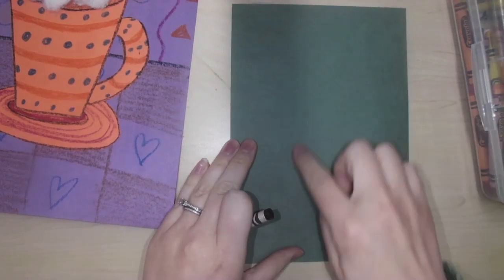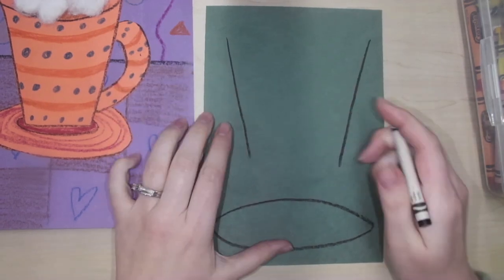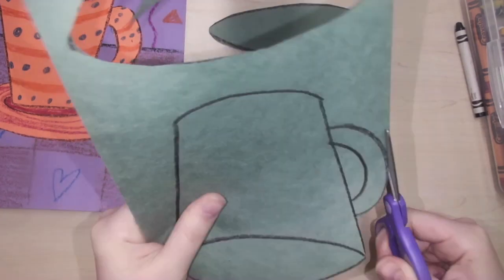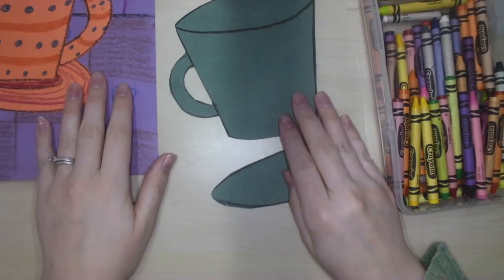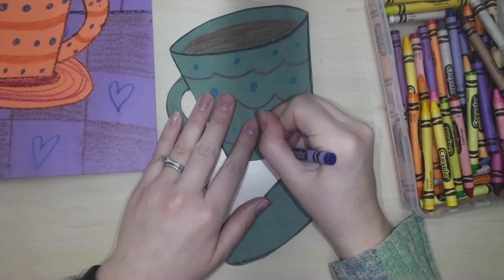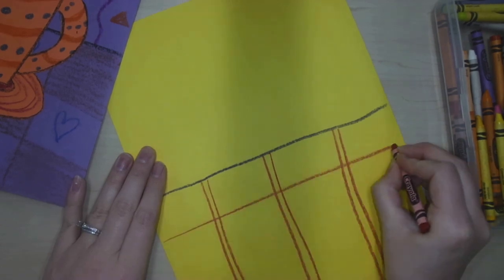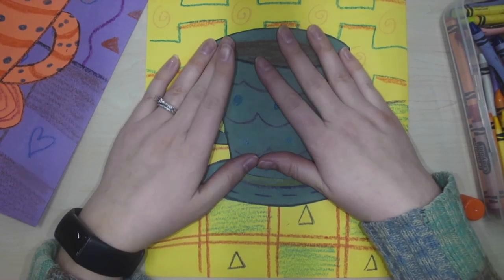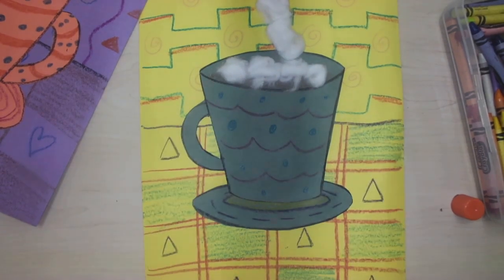Hot cocoa Collage